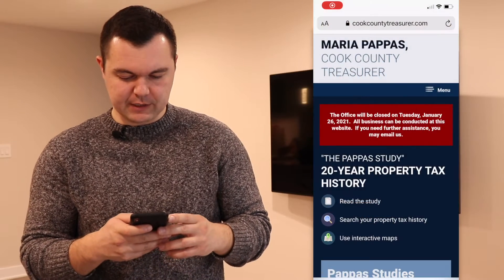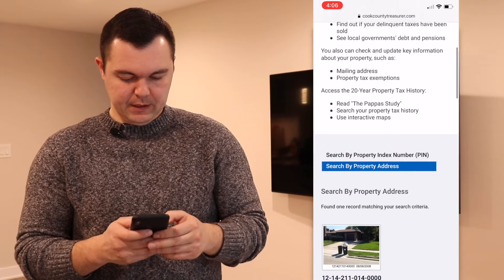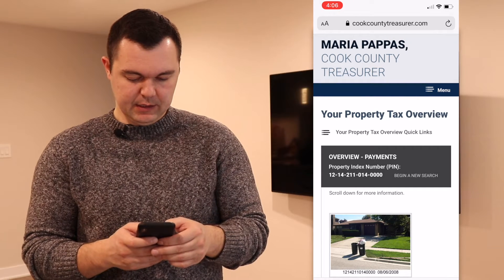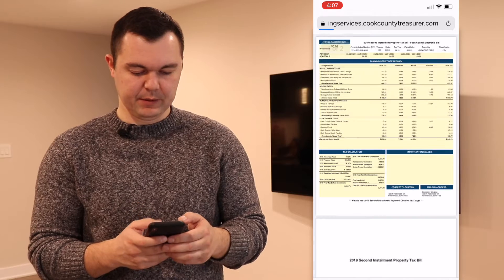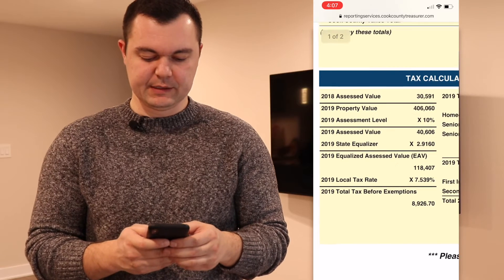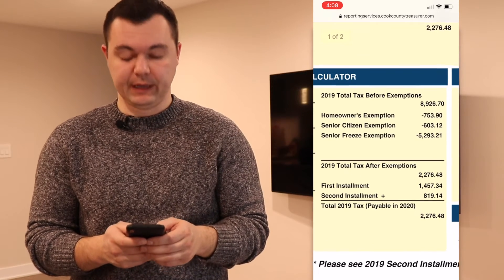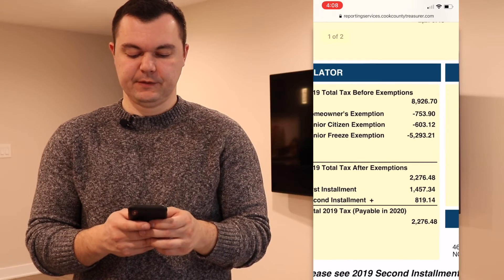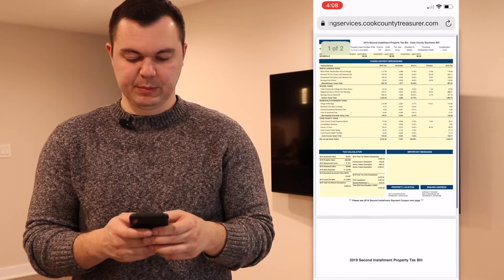Cook County Property Tax LookUp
On this video I show you how to look up property tax information for cook county property using either address or Pin number. This is public information and you can look up any property. Hope this video is helpful.